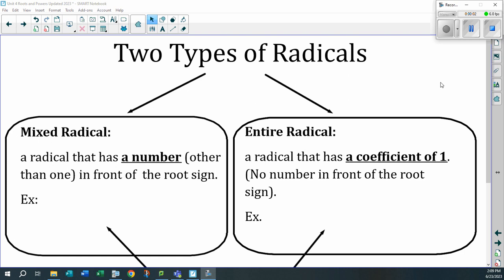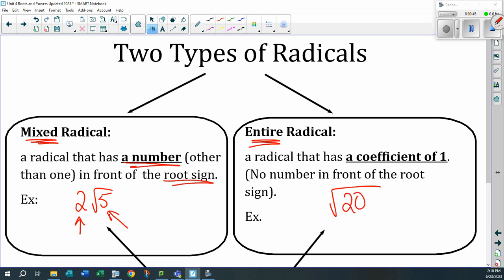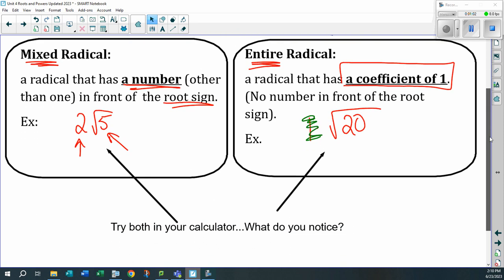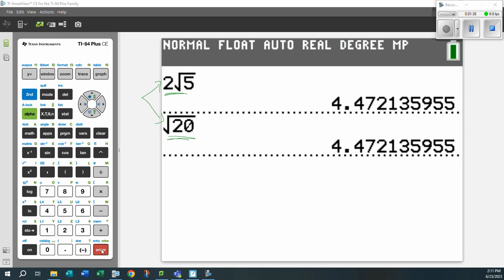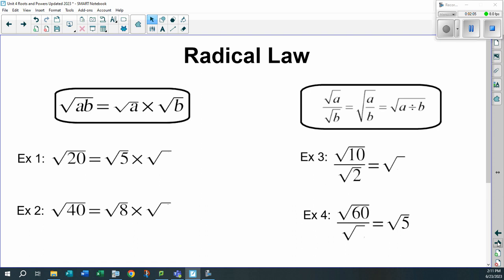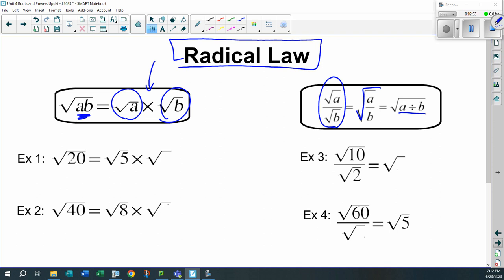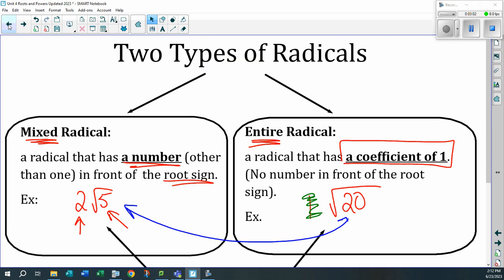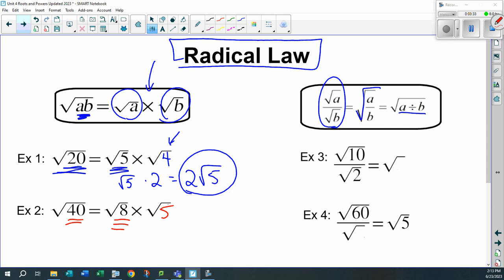4 3 2 Radical Law